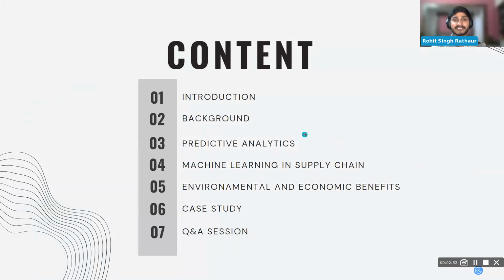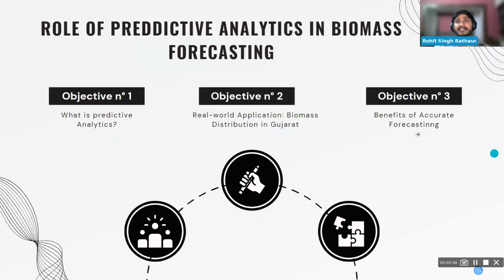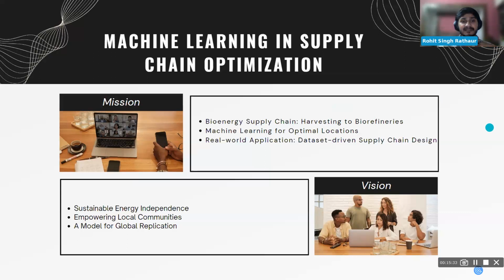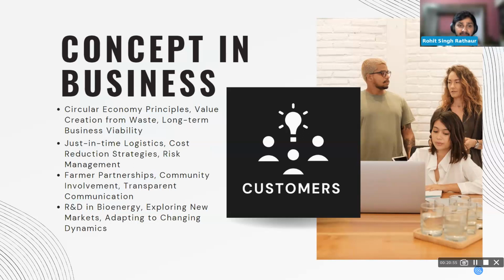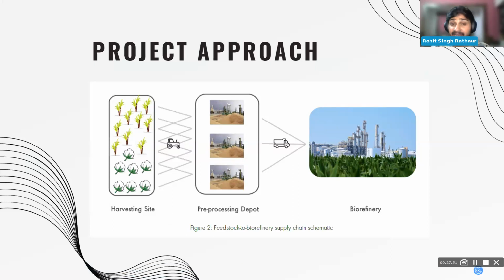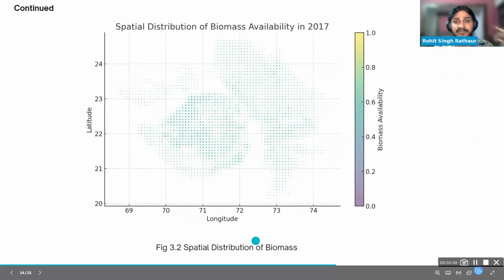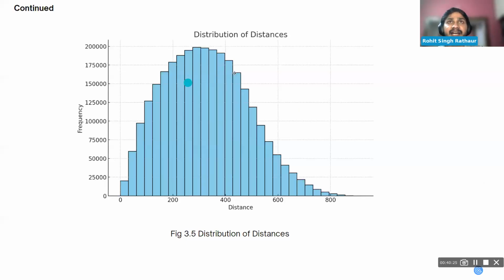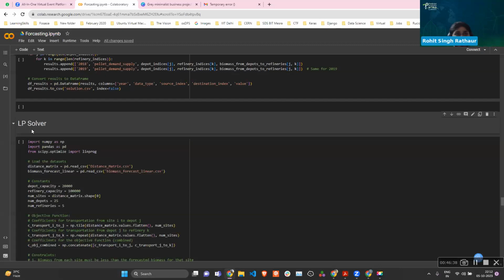Harnessing the Power of ML: Predictive Analytics for Sustainable Energy from Agricultural Waste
Presenter: Rohit Singh Rathaur
Rohit Singh Rathaur, a distinguished Integrated MSc student at Birla Institute of Technology, Mesra, is currently a Lead Machine Learning Engineer at a subsidiary of ePioneers, focusing on developing climate models for CO2 prediction and land degradation. He has showcased his proficiency in Python, C/C++, SQL, R, Java, Unix Shell Scripting, Julia, JavaScript, Go, Rust, and various data science and web technologies. Rohit's experience includes roles as a Data Scientist at ePioneers and Product Development Intern at Pumas AI. He has also interned at the University of Bristol and MIT's CSAIL, working on machine learning for PDEs and ODEs and algorithmic fairness, respectively. Notably, he contributed to SciML under The Julia Language and served as the Joint President at the Society for Data Science at BIT Mesra. Recognized as a National Winner at EXL Excellence Quotient 2022 and an NVIDIA Jetson Nano Developer Grant recipient, Rohit consistently demonstrates excellence. Currently, he's an Academic Exchange researcher at UiT The Arctic University of Norway, working on acceleration physics-based optimization problems with deep learning.